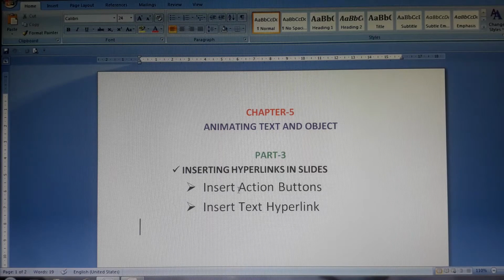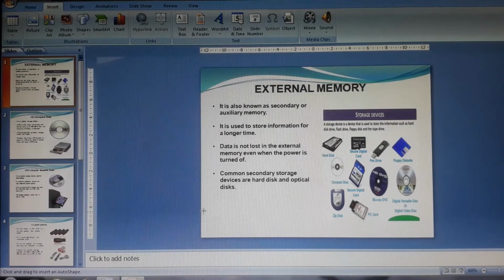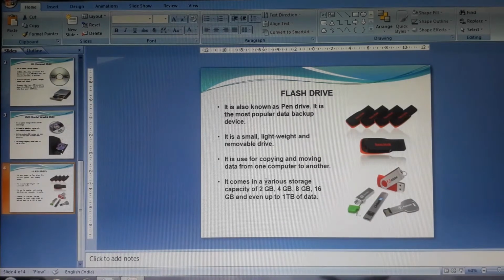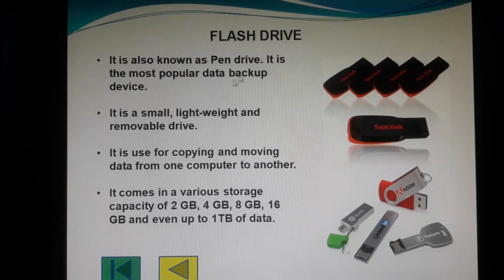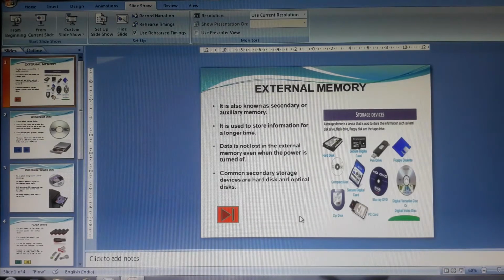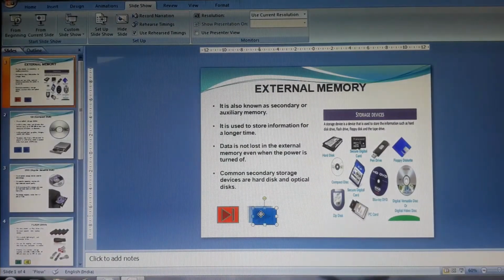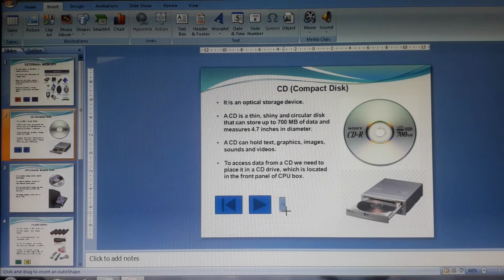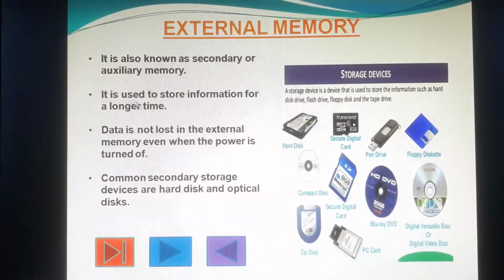VI: CH-5_PART3: Inserting Hyperlinks in Slides.